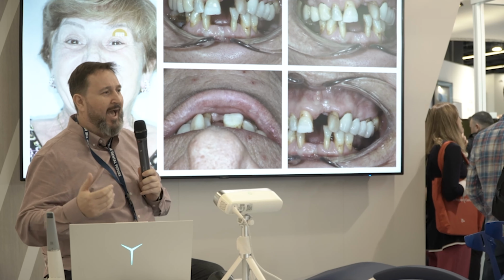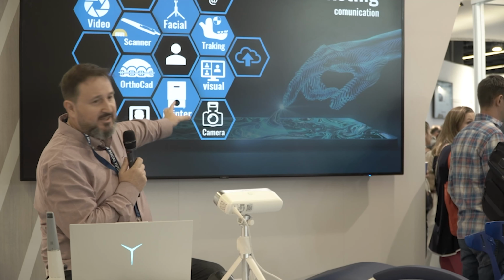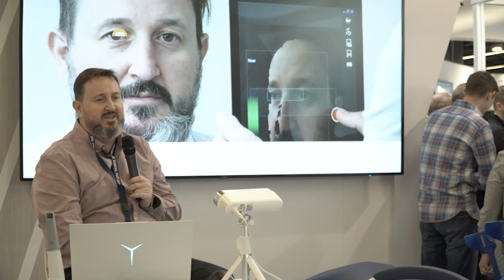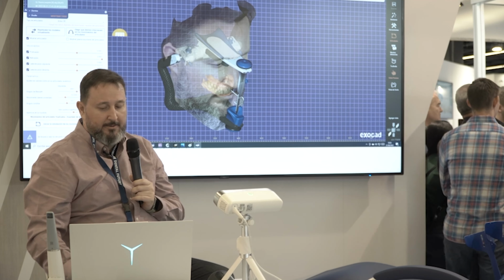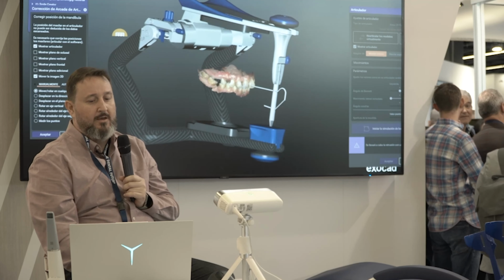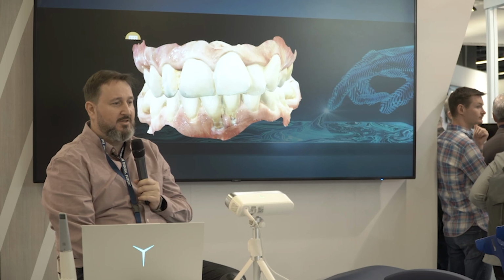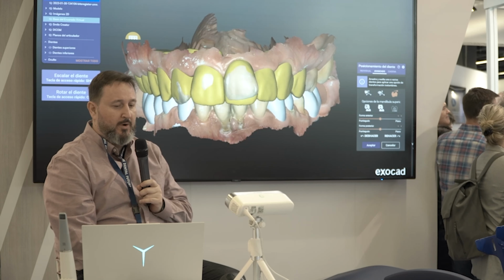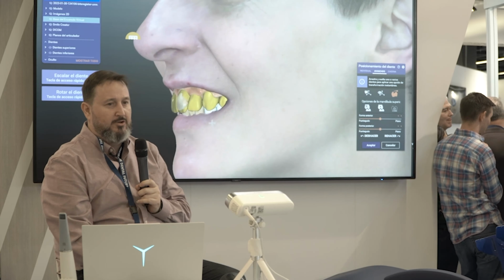Closing the Circle of Digital Workflow | Presentation by Francesc Masip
Here is our special guest Francesc Masip at IDS tradeshow in Cologne, Germany, who has shared his experience about how SHINING 3D works in his digital workflow and how our products revolutionize the way his clinical lab operates.